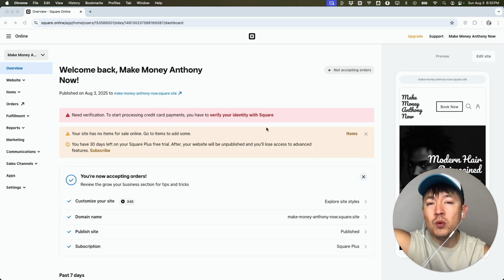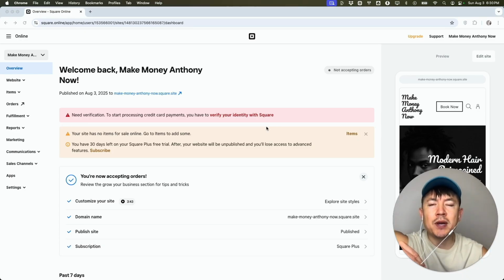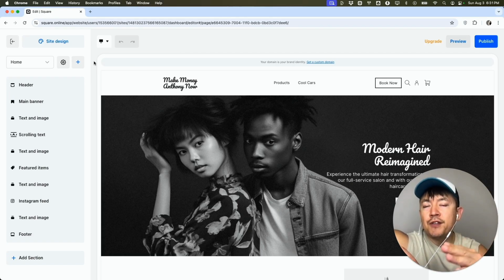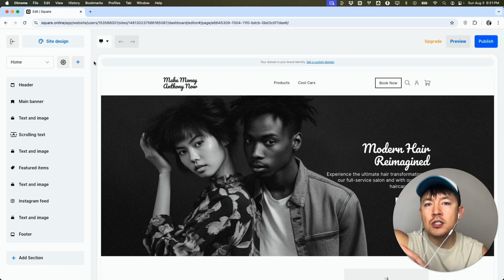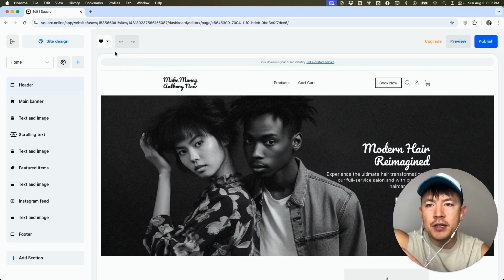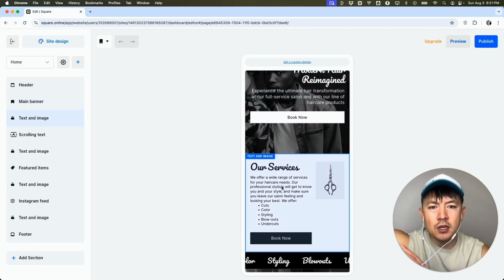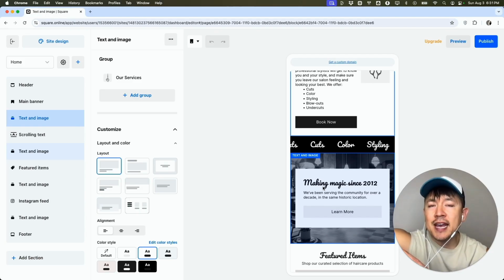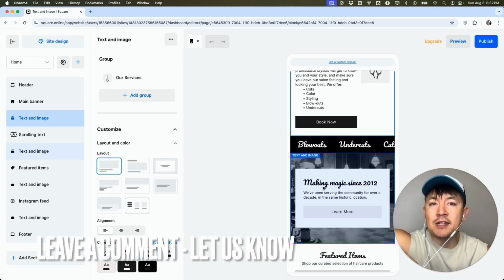✅ How To Edit Mobile Version Of Weebly Website 🔴